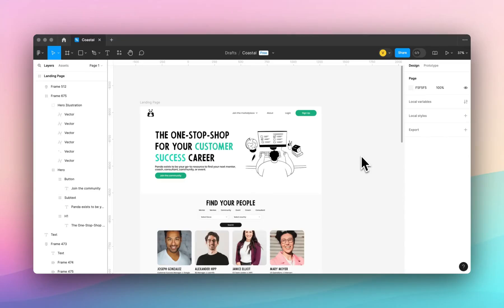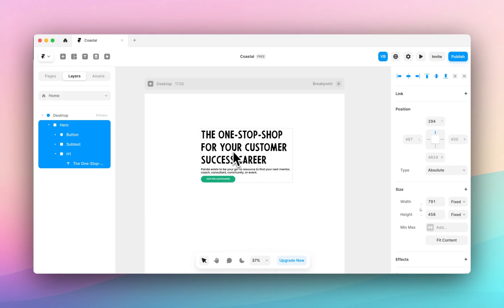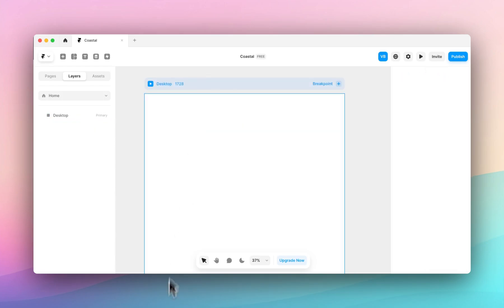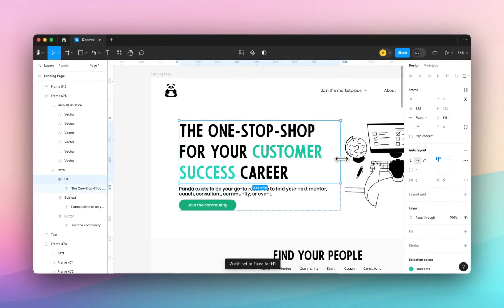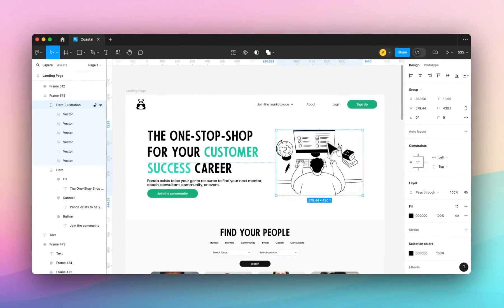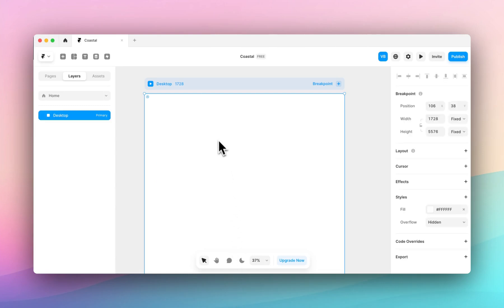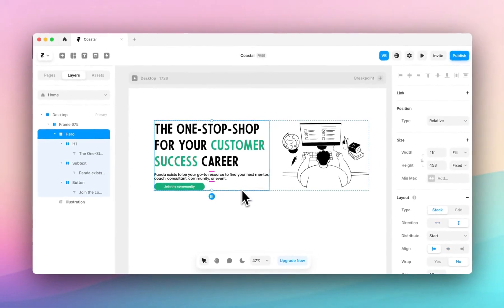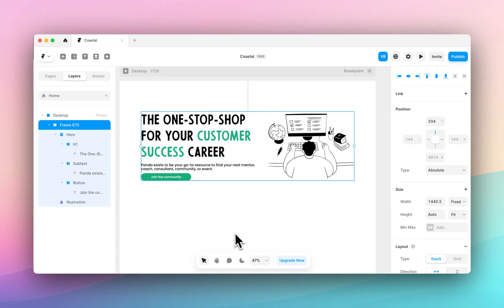Figma to Framer Part 1: How To Import Design Files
In this video, we'll show you how to prepare your @Figma files for copying them into @Framer

We look at auto-layout and sizing properties to ensure you're setting up your file for copying over.